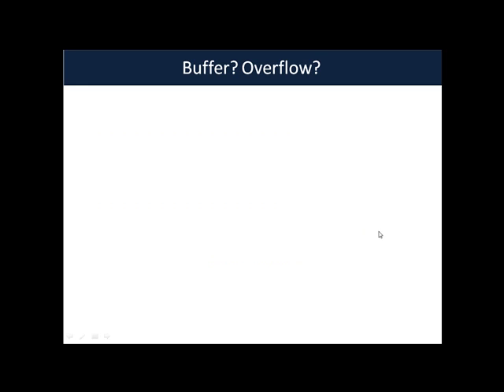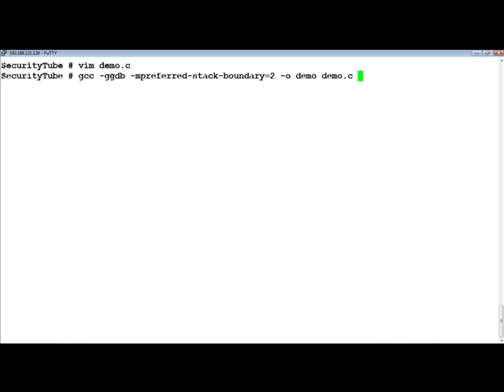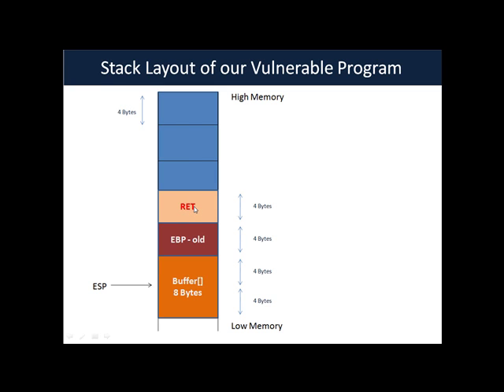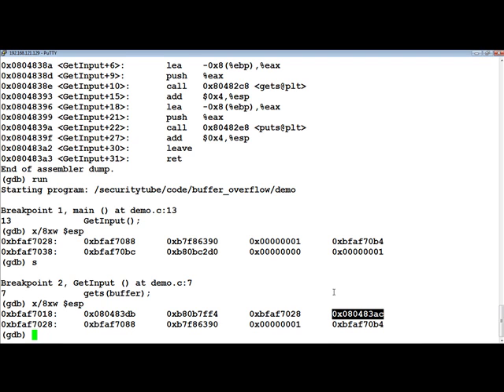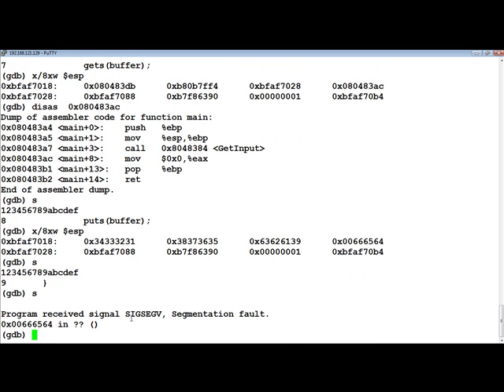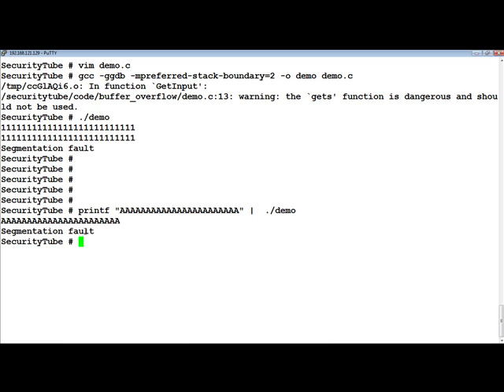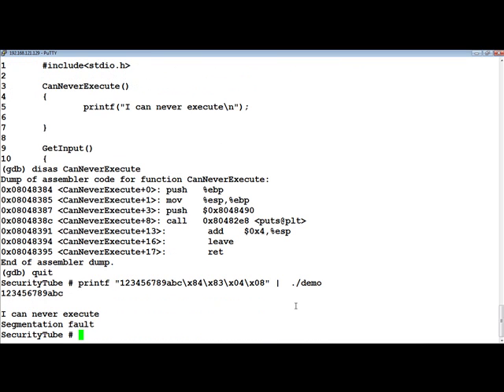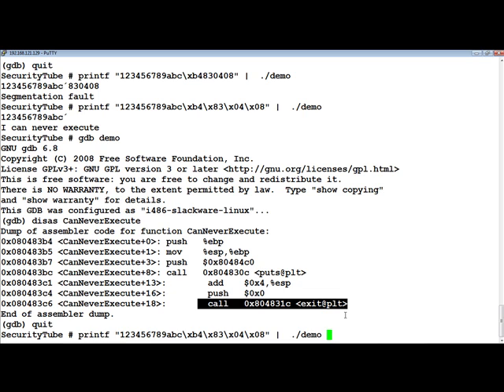Buffer Overflow Primer Part 1 Smashing the Stack